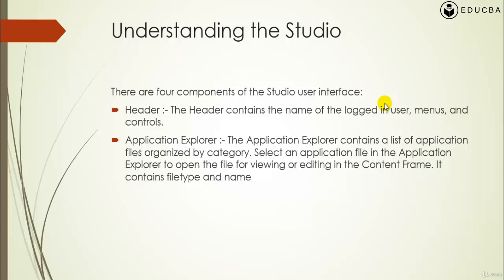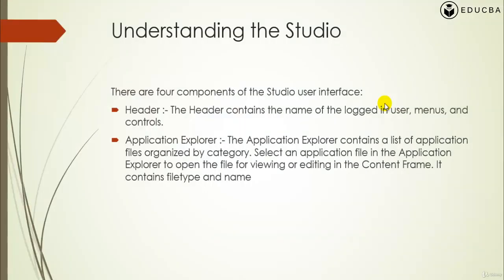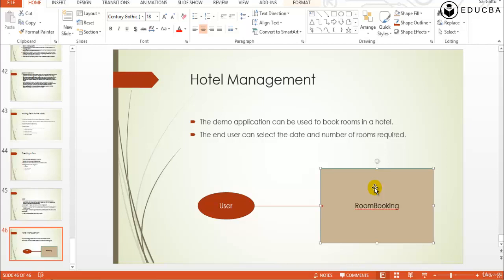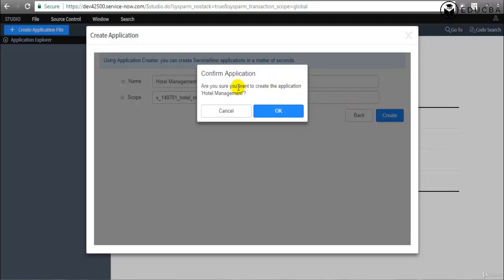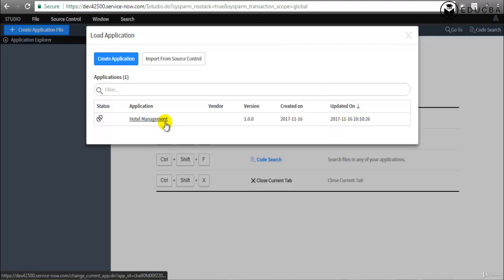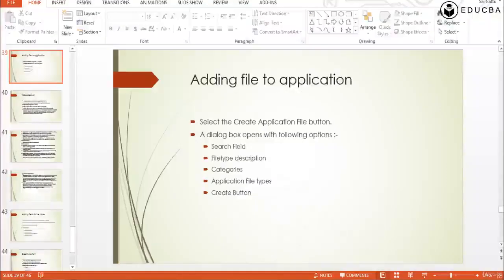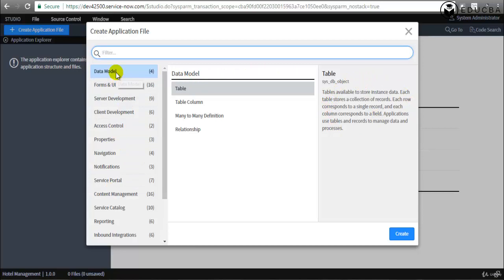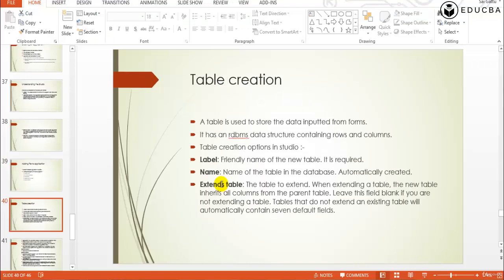10 Understanding the Studio